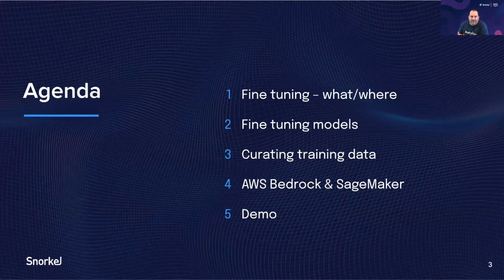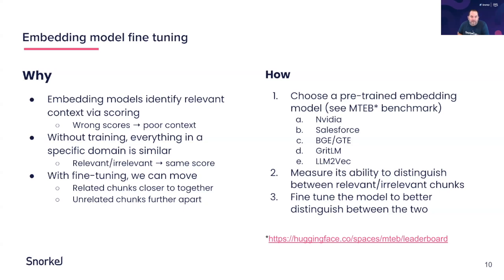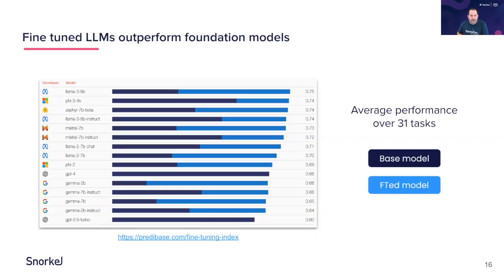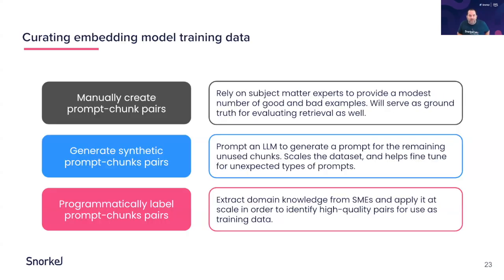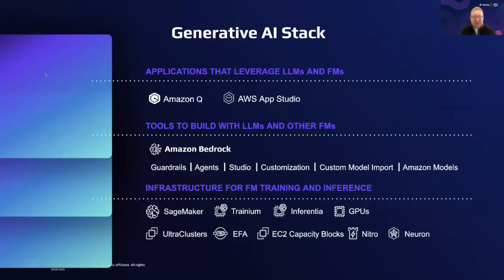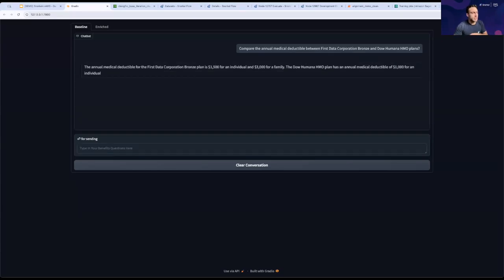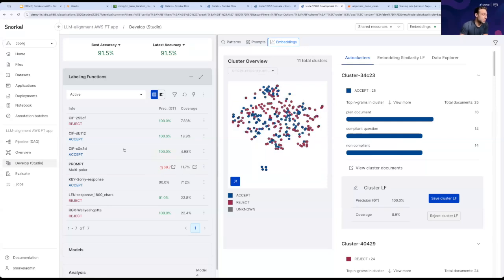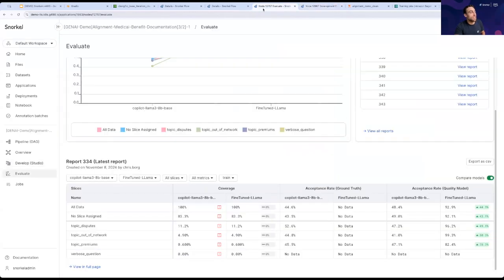See how AWS and Snorkel Flow integrate to build valuable enterprise LLMs faster than ever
This webinar provides a comprehensive overview of using Snorkel Flow and AWS to fine-tune large language models (LLMs), focusing on practical applications and real-world scenarios. Featuring experts from Snorkel and AWS, the session outlines the critical steps involved in the fine-tuning process and emphasizes the importance of high-quality training data.

The discussion begins with an overview of the technology involved in building better LLM systems, including generative models, the components of retrieval augmented generation (RAG) systems, and fine-tuning all of them. The video also covers the methodologies for fine-tuning, including the evaluation of embedding models and foundation models. Practical demonstrations illustrate how to create a quality model, label training data, and execute fine-tuning jobs efficiently.

Colin Toal, Principal, Business Development, AI/ML AWS, then offers a thorough overview of the AWS ecosystem, detailing the capabilities of services like Bedrock and SageMaker. The presenters explain how these tools can enhance the fine-tuning of LLMs, showcasing the integration with Snorkel Flow for data curation and model evaluation.

Viewers will learn about the iterative nature of fine-tuning, understanding how to assess model performance and make necessary adjustments. The session is tailored for professionals in the field of machine learning who want to deepen their understanding of AWS capabilities in the context of LLM optimization.

TIMESTAMPS:
00:00 Introduction and Speaker Introductions
00:58 Agenda Overview and Fine-Tuning Discussion
02:30 Snorkel's Role in Optimizing RAG Pipelines
06:30 Embedding Models and Fine-Tuning Techniques
16:35 Training Data and SME Involvement
24:15 AWS Integration and Generative AI Applications
26:44 Comprehensive Offerings for Machine Learning
27:12 Amazon Bedrock: Features and Benefits
27:36 Model Customization and Security in Bedrock
28:07 Diverse Model Options in Bedrock
29:35 Data Privacy and Compliance in Bedrock
30:51 Amazon SageMaker: Tools and Capabilities
31:57 Demo Introduction: Fine-Tuning Workflow
32:04 Setting Up the Fine-Tuning Challenge
33:48 Developing and Evaluating the Fine-Tuned Model
36:02 Annotation and Quality Model Development
39:46 Fine-Tuning Process and Results
48:49 Use Cases and Applications of LLMs
50:32 Q&A: Training Data and Fine-Tuning Strategies
55:55 Conclusion and Final Remarks